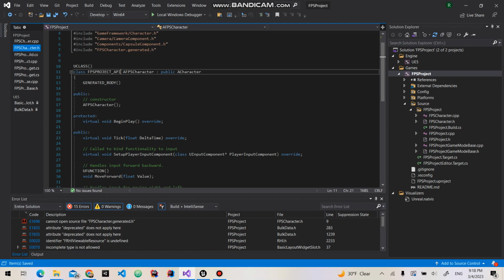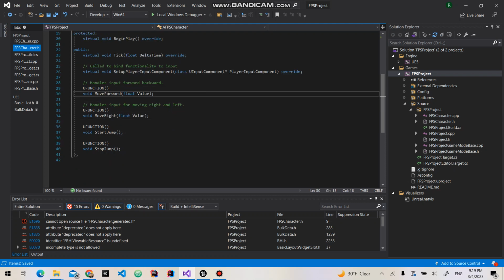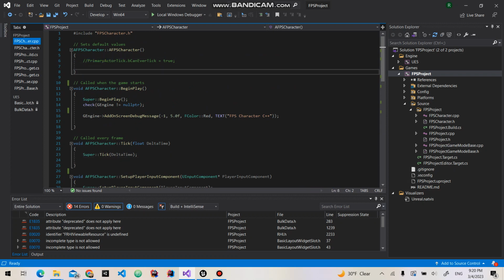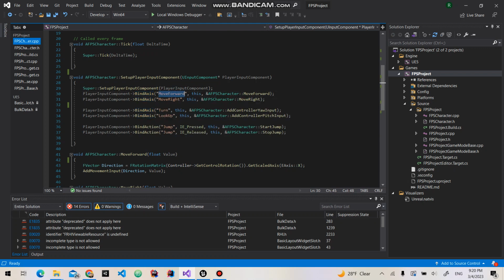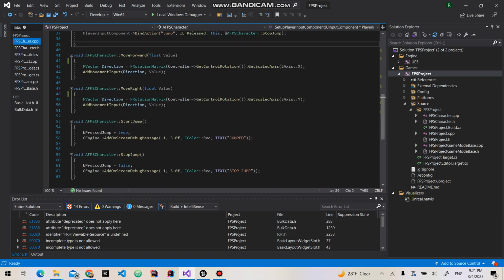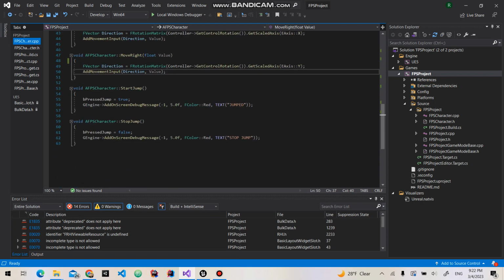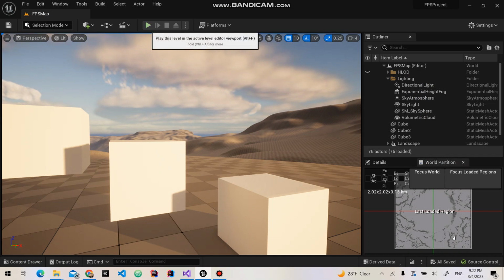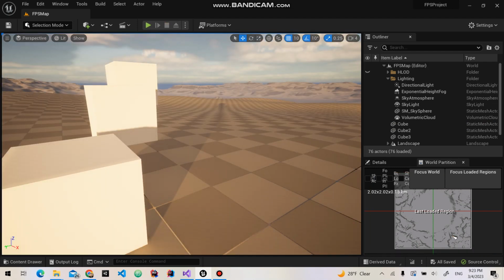FPS Project Unreal Engine